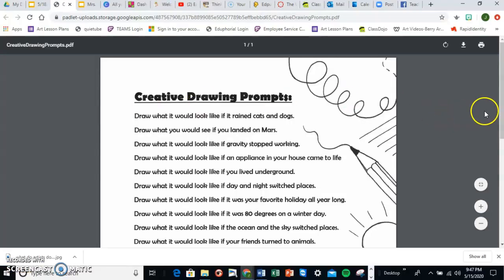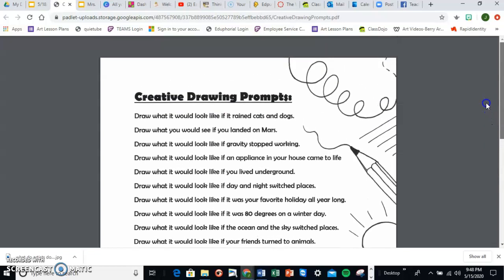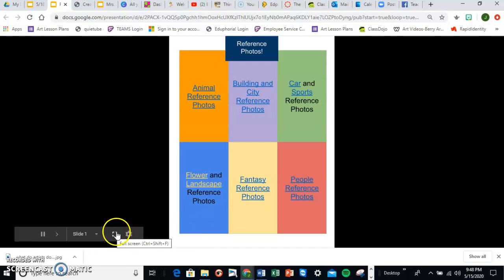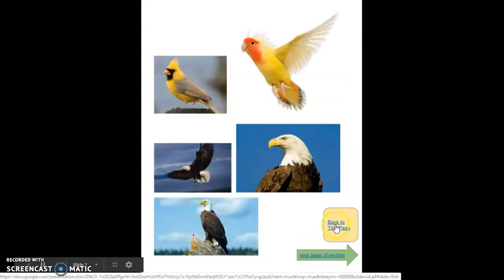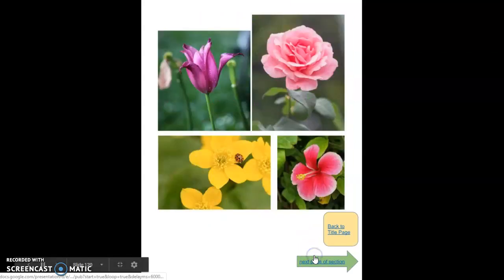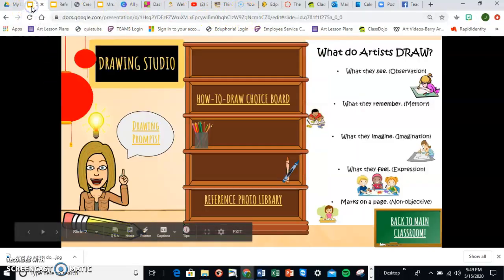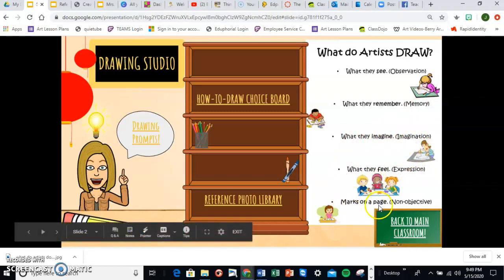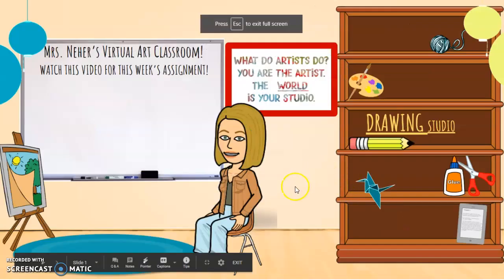May 18-22 Drawing Assignment Video